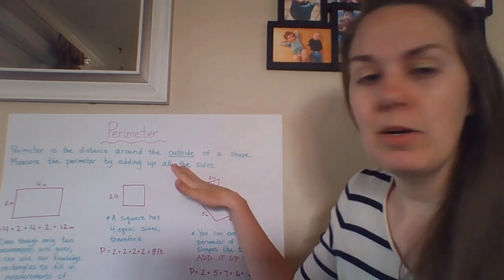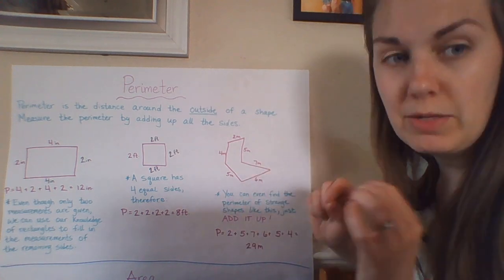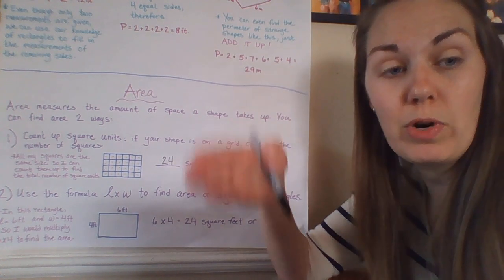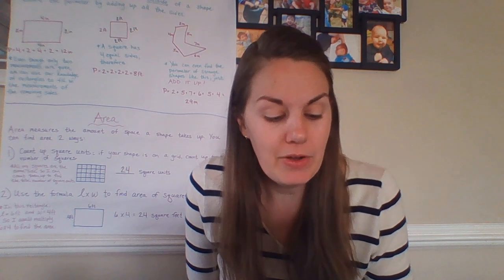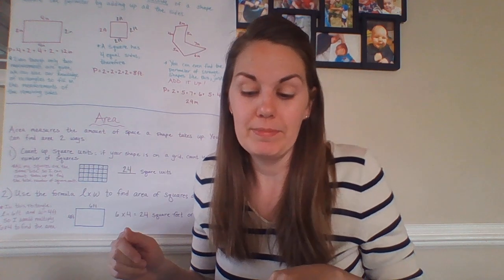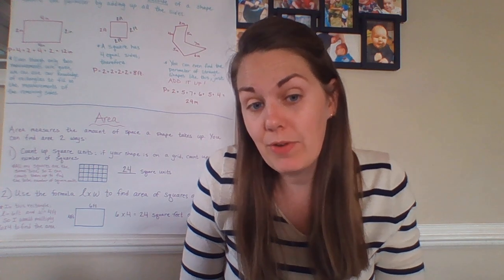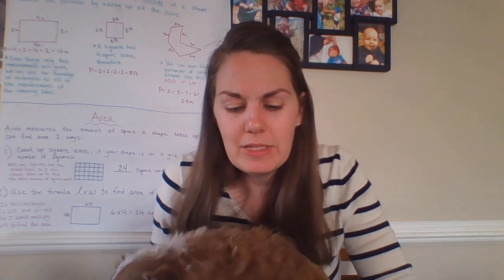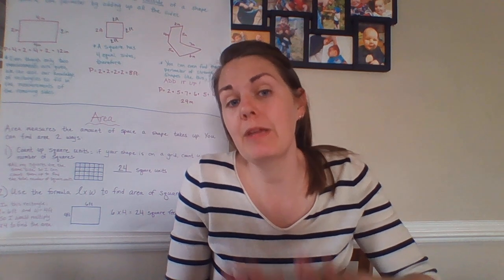4th Grade Ready Math Lesson 26